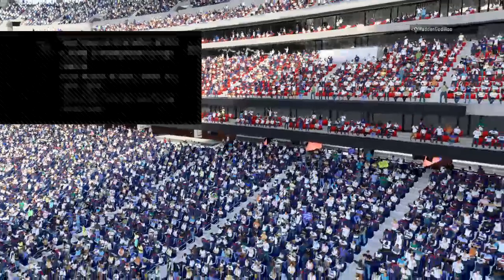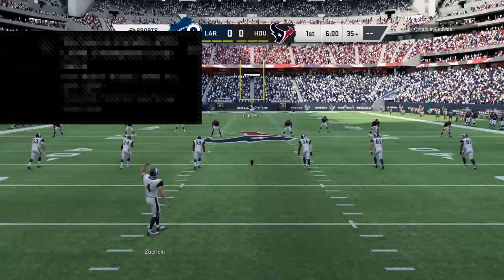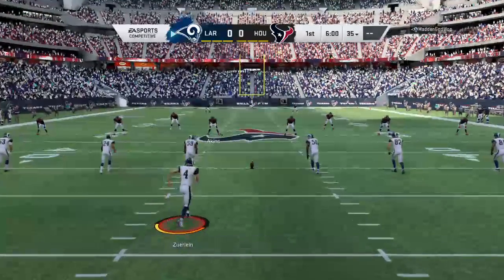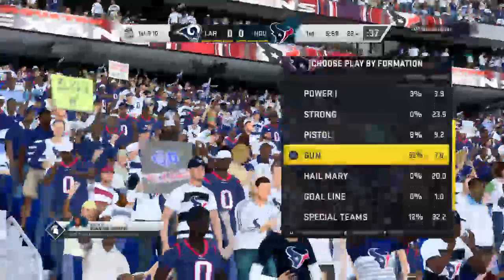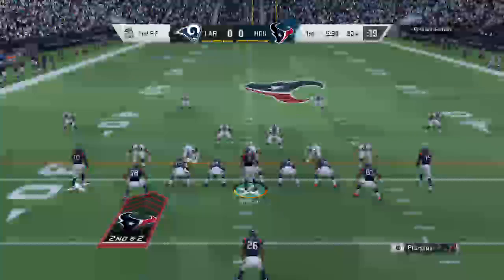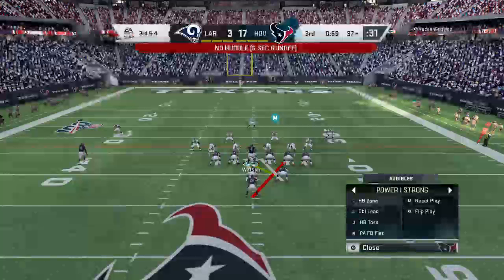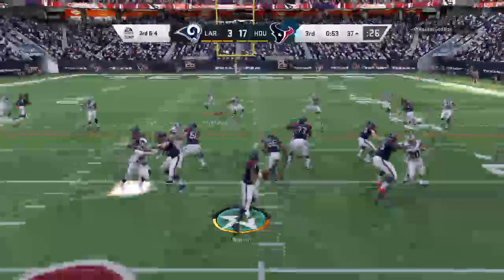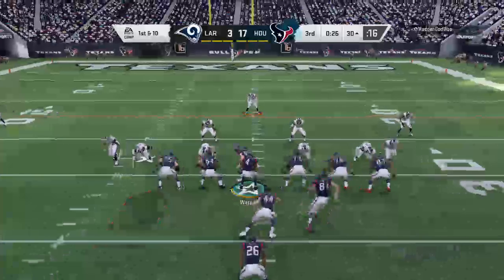bubdub2016's Live PS4 Broadcast